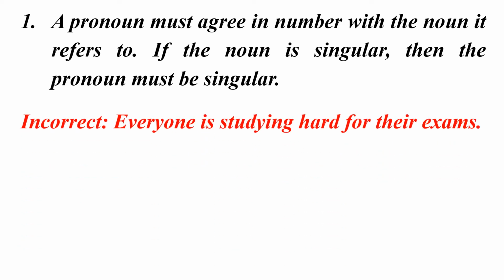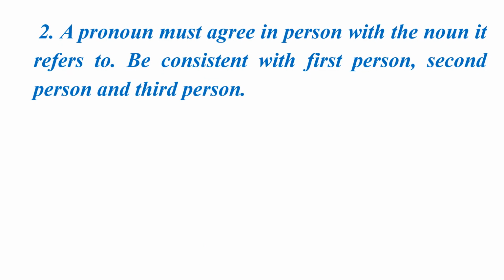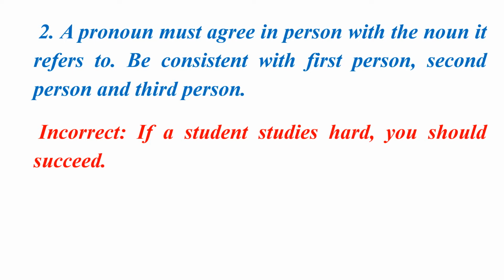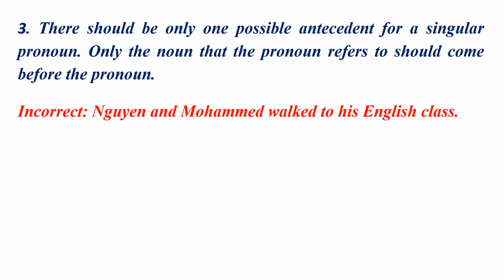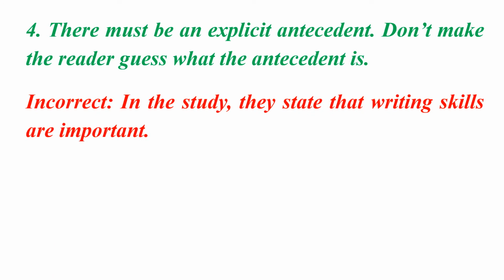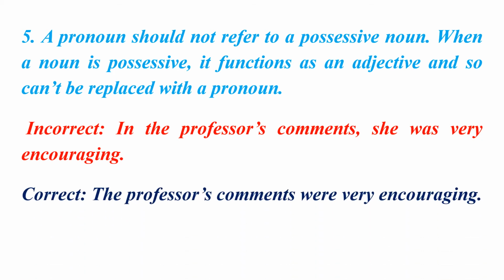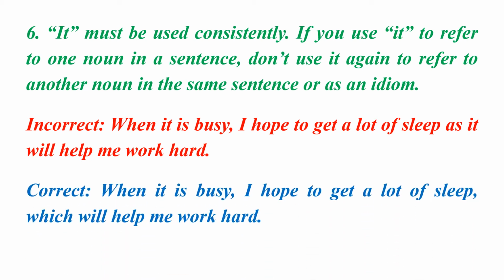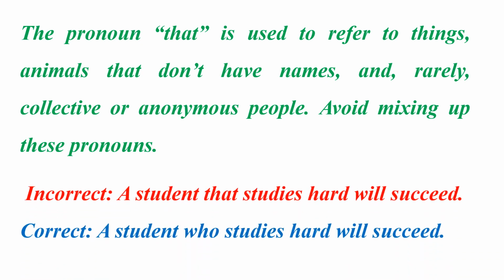Pronoun Reference-Part 2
Prepared by Sarbani Roy, Lecturer, Department of English, Govt. P.C. College, Bagerhat.